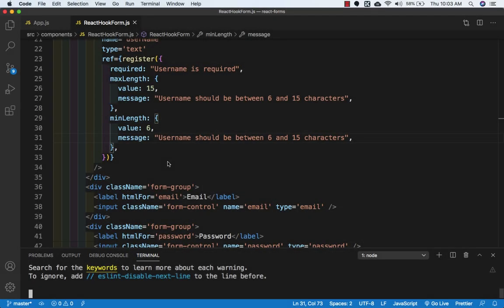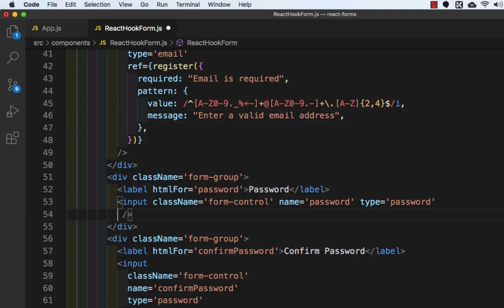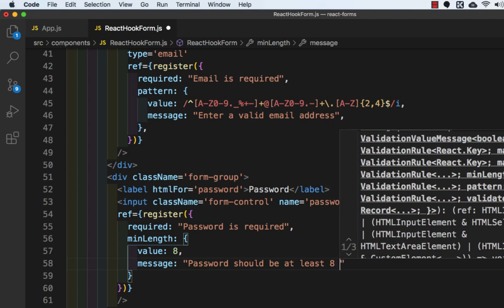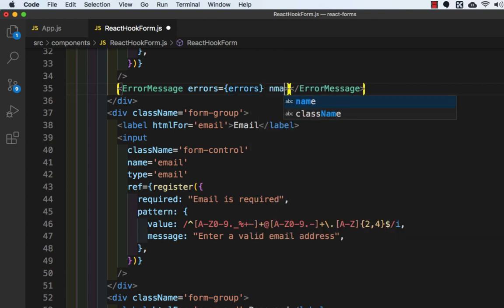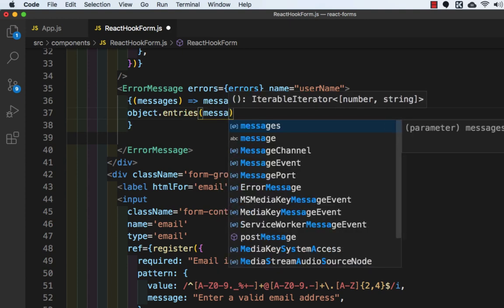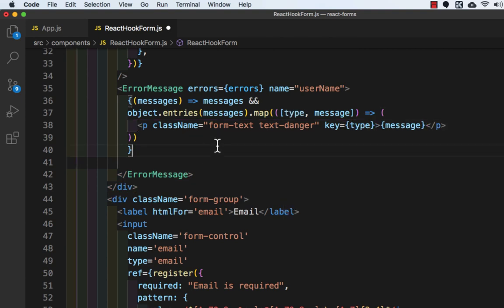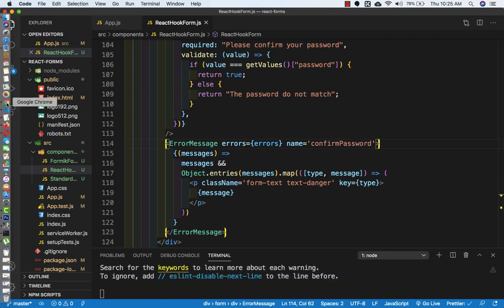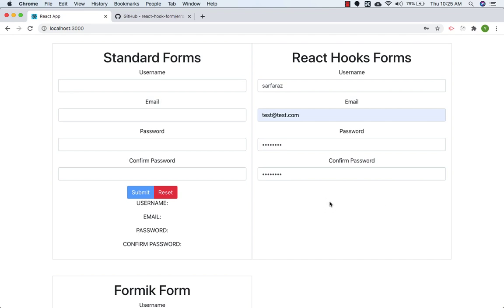lecture 18 validation and ErrorMessage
validation and ErrorMessage
Follow me on technology updates